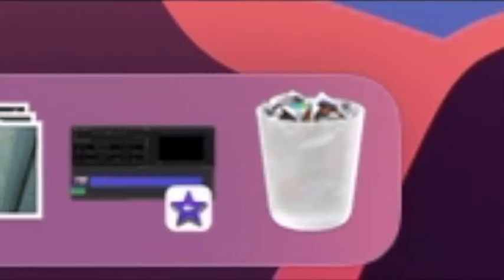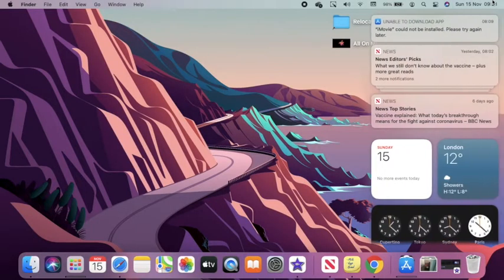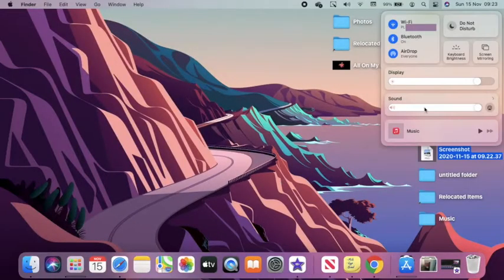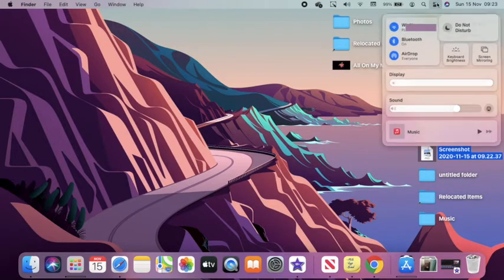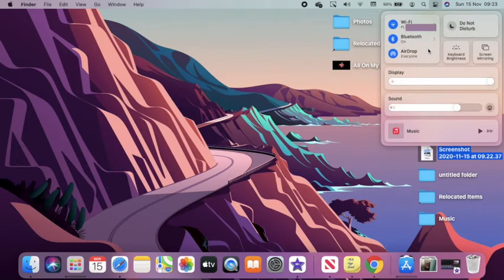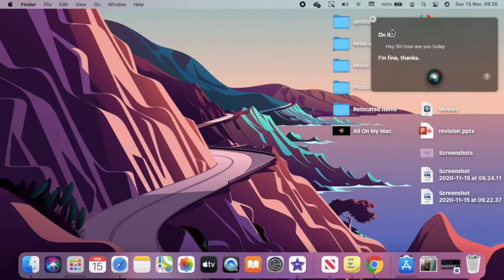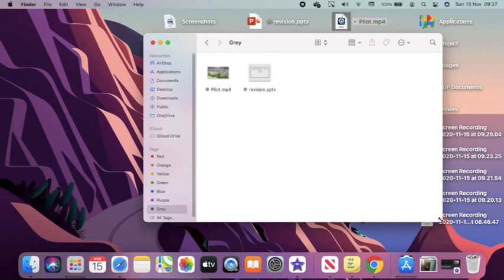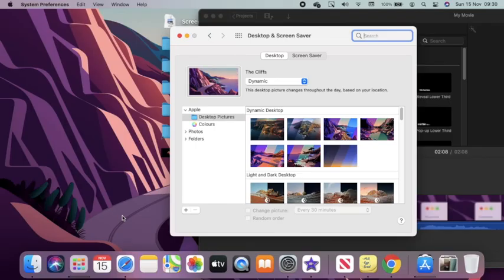MacOS Big Sur | In Depth Review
In this video, I'll get hands on with MacOS Big Sur, the newest edition to the MacOS family.

In this MacOS, you'll find uniform app icons, sliders and new widgets! The OS will take up 12.18gb of space on your computer.